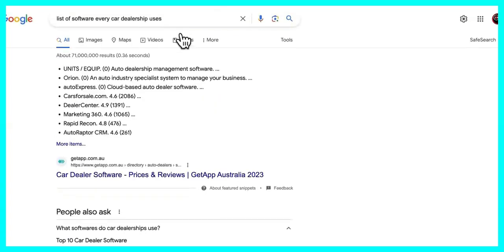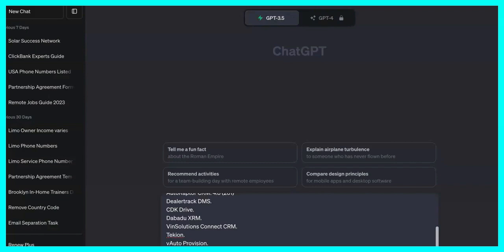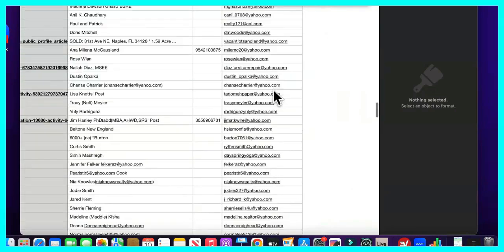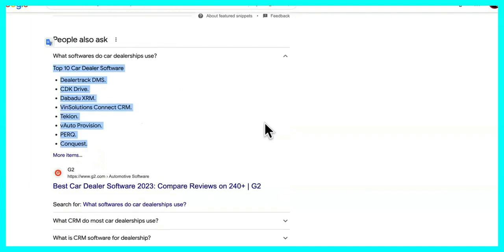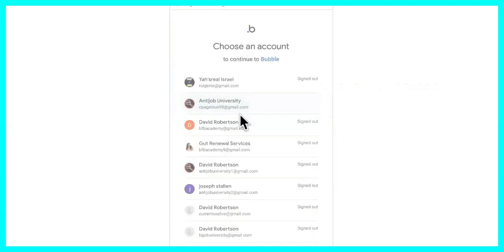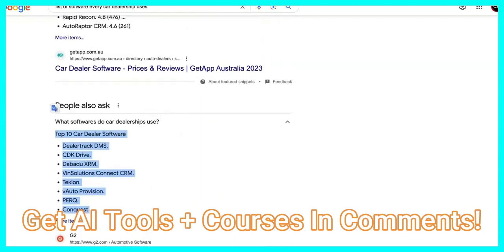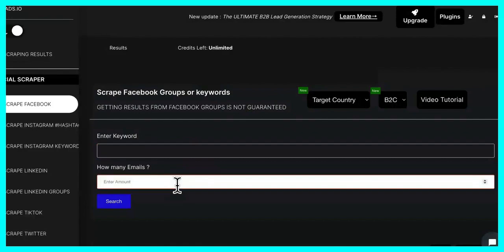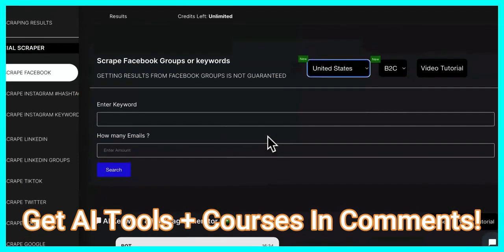No Code Saas Makes $53,791/Month By ADDING 1 Thing (UNMATCHED 2024 STRATEGY)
No Code Software, and AI Automation To Make Money Online! 🚀

In this video, we dive deep into the world of AI SaaS, No Code Software, and AI Automation Agency, unraveling the secrets behind successful SaaS startups. Whether you're a seasoned entrepreneur or a tech enthusiast, this tutorial is your gateway to creating innovative software without writing a single line of code. Discover the power of AI automation with insights from industry leaders like Iman Gadzhi and Alex Becker.

- **AI SaaS:** Explore the limitless possibilities of AI-powered Software as a Service.
- **No Code Tools:** Learn how to leverage no-code platforms to bring your ideas to life effortlessly.
- **SaaS Business Strategies:** Uncover the secrets to launching and scaling a successful SaaS business.
- **Bubble Templates:** Dive into Bubble, a powerful tool for creating web apps without code.
- **AI Automation Agency:** Delve into the world of advanced AI automation and its applications.
- **Making Money Online:** Discover lucrative opportunities in the digital landscape, including new SaaS ideas.

- **Expert Insights:** Gain valuable insights from industry experts like Iman Gadzhi and Alex Becker.
- **Innovative Solutions:** Explore creative ideas for No Code SaaS ventures and AI-powered applications.
- **Step-by-Step Tutorials:** Follow along with our tutorials and learn how to transform your ideas into functional software.

🔥 **Explore More with Us:**
- **AI APIs:** Learn about the latest advancements in AI through ChatGPT and OpenAI API.
- **GPT-4:** Stay updated with the latest features and capabilities of GPT-4, the future of AI technology.
- **Make.com:** Discover how Make.com is revolutionizing the way software is created and monetized.

🚀 **Join the Revolution!** Whether you're a tech enthusiast, aspiring entrepreneur, or seasoned developer, our channel is your go-to resource for everything related to AI SaaS, No Code Software, and AI Automation.

KEYWORDS FOR THIS VIDEO: ai,antijob ai,ai automation,ai agency,ai news,ai latest news,ai latest,ai video,viral ai voice,ai chatbot,ai money,how to make money with ai,make money with ai,gemini ai,chatgpt,chatgpt open ai,viral ai video,artificial intelligence,artificial intelligence news,ai software,ai software development,ai software tutorial,ai software agency,ai tools,free ai tools,free ai apps,ai free tools,ai website builder,ai agents,custom gpts,gpts